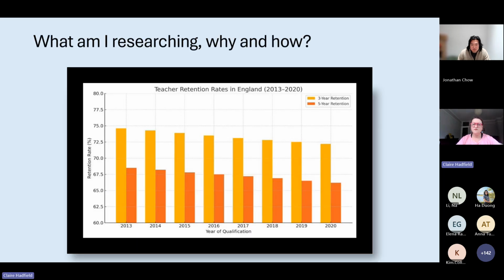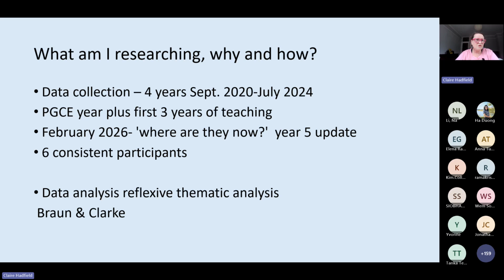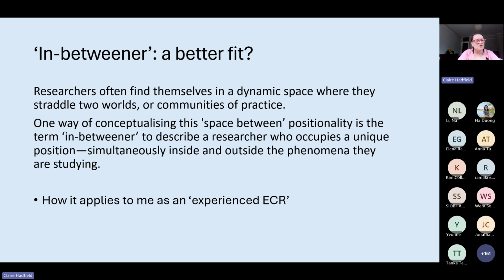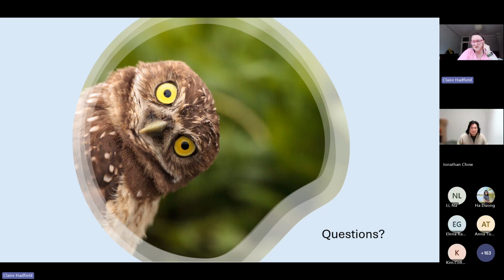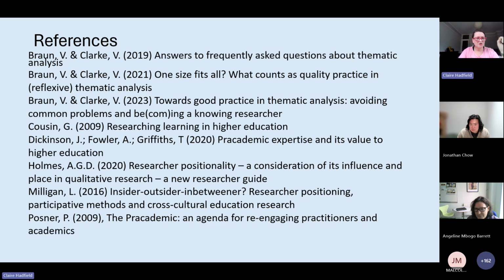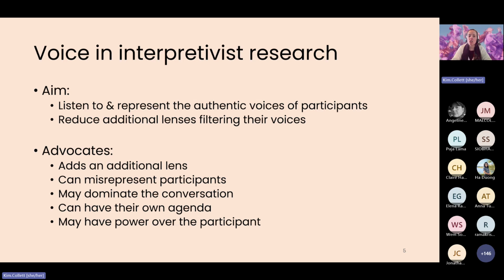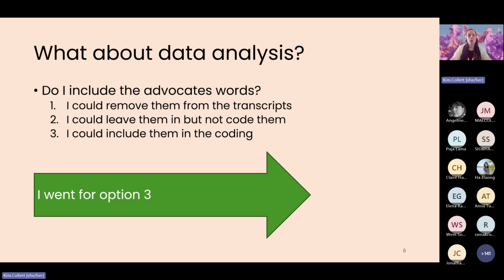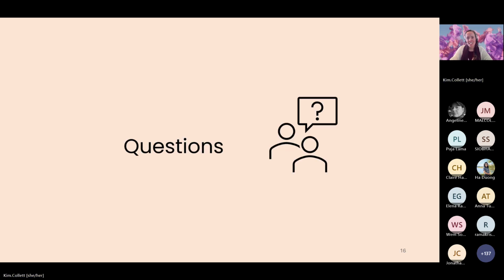Negotiating positionality in data analysis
Reflexive Thematic Analysis on researcher’s position as an “in-betweener”
Claire Hadfield, Senior Lecturer and PhD researcher in Education at Plymouth Marjon University
Reflecting on my journey using Reflexive Thematic Analysis (RTA) in a qualitative longitudinal study of early career secondary teachers’ professional identities, I draw on my position as an “in-betweener”—moving from school teaching into initial teacher education. This role placed me close enough to share aspects of participants’ experiences while also able to view them from a different perspective. Working with interviews, viva reflections, and journals, I returned to the data repeatedly in an iterative process of theme development. RTA supported deep engagement through analytic journaling and participant discussion. I will discuss how insider knowledge both enriched and complicated the analysis, how slowing the process helped avoid premature conclusions, and how reflexivity was essential in managing bias. The session will share practical strategies and honest reflections on the challenges and insights that came from applying RTA in a long-term, identity-focused study.

How to prioritise participant voice in data analysis when a third voice is present - the use of advocates in research
Kim Collett, Lecturer in Education at The Open University
For my PhD I conducted interpretivist research, using research driven photo elicitation interviews and thematic analysis, comparing experiences of inclusion in the classroom. For some of the participants adjustments were needed to ensure the research was accessible. This included having advocates present during data collection. One of the under explored, issues with advocacy in research is how to deal with advocate voices in the data. The words of advocates will appear in verbatim transcripts and removing them can change meaning/context. However, keeping them means they become part of the analysis and introduce a third voice.
I kept the voices of advocates and analysed these along with the words of the participants. However, careful consideration was needed to determine if the data was really reflecting the experiences/thoughts of the participant when the advocate was speaking. Sometimes it was clear as the participant would verbally or non-verbally agree/disagree, or the content would reflect other parts of the conversation. However, sometimes there was no confirmation. Reflexivity was key to assessing this and the findings chapter had to carefully cover the use of advocates when a finding was based on or informed by the advocate.